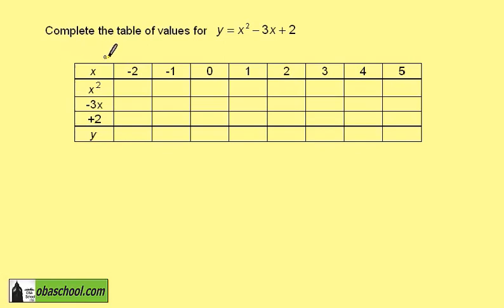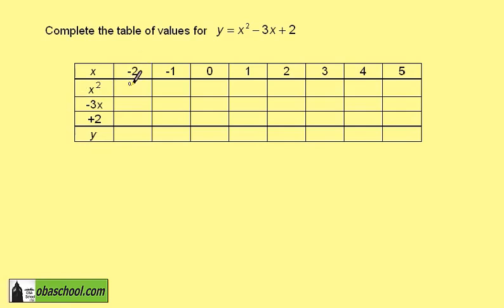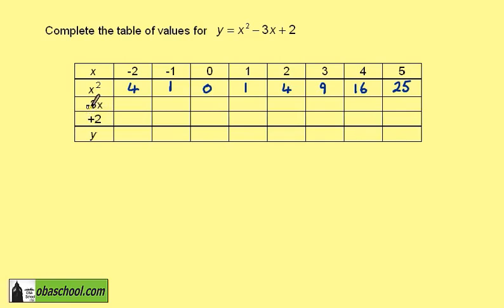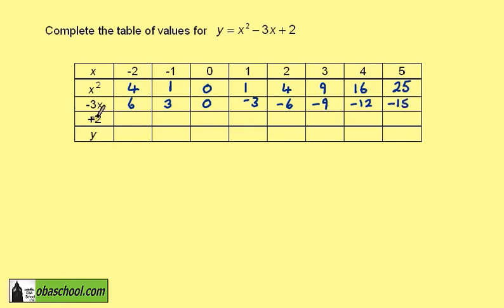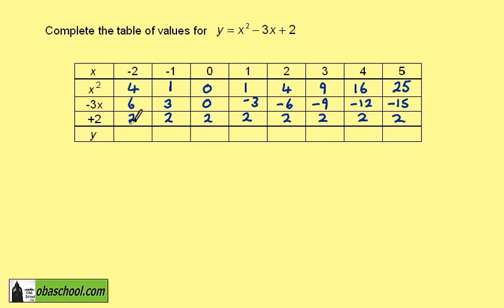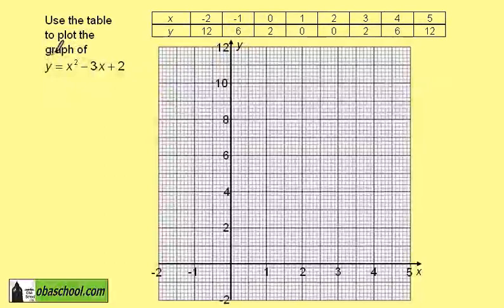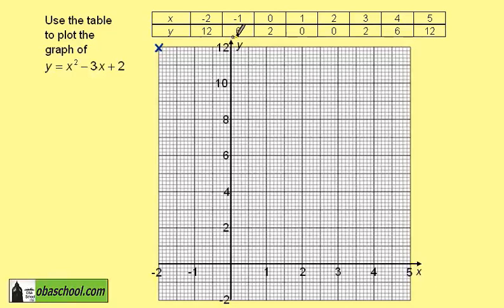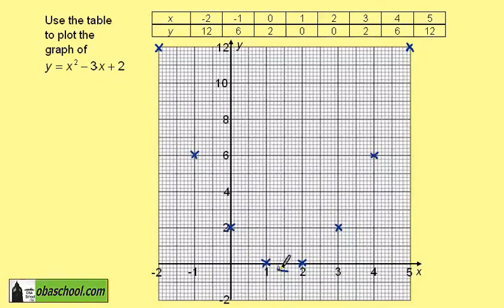Edexcel Maths Higher GCSE Revision - Graphs - Quadratic Graphs - Plot Quadratic Example 1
MHG1 Ch6.6 Graphs - Quadratic Graphs - Plot Quadratic Example 1.